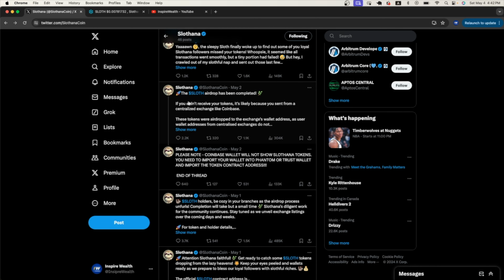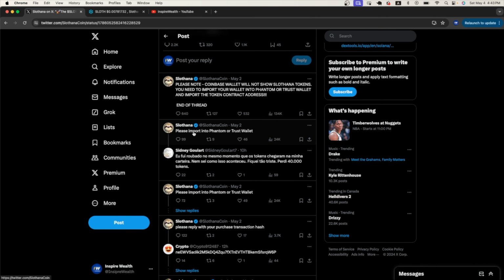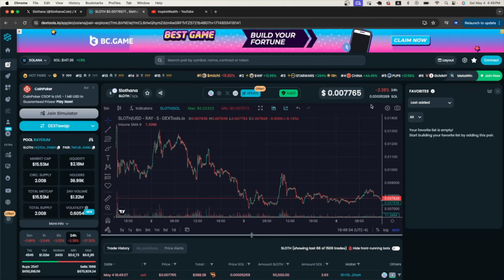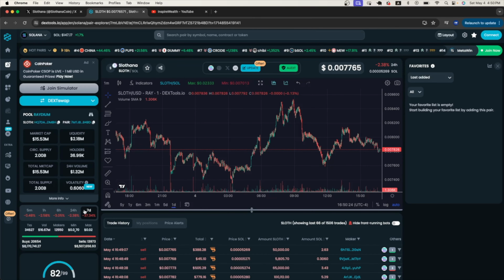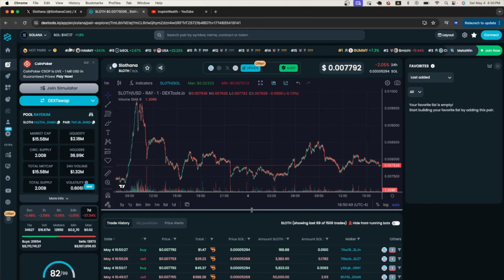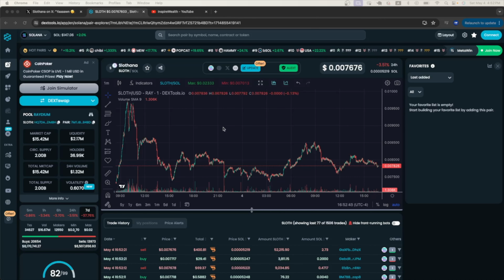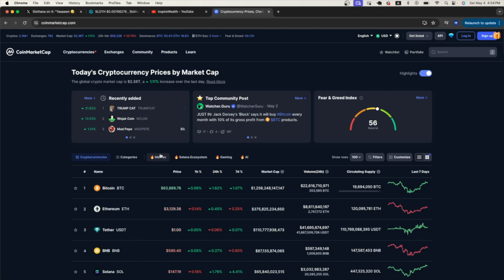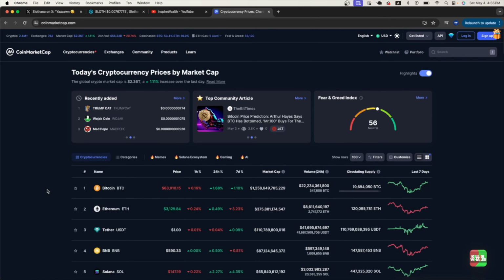WHAT JUST HAPPENED WITH SLOTHANA?? SLOTHANA MEME COIN UPDATE WITH HUGE NEWS!! WHERE IS THE AIRDROP??